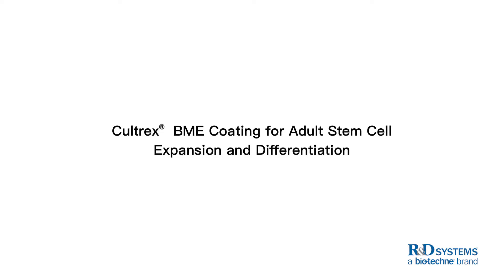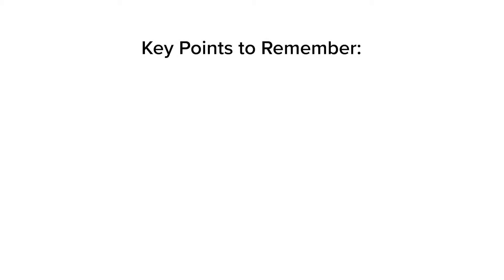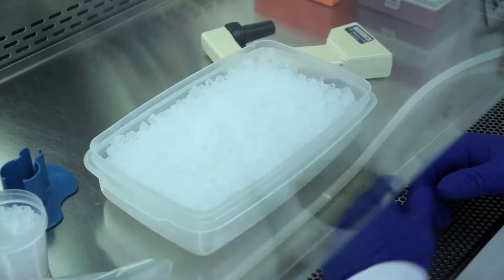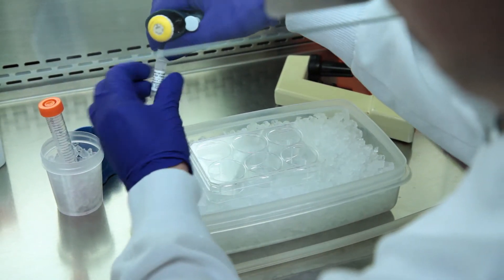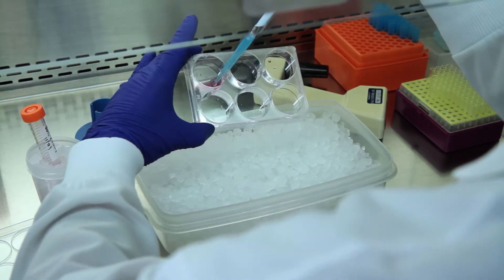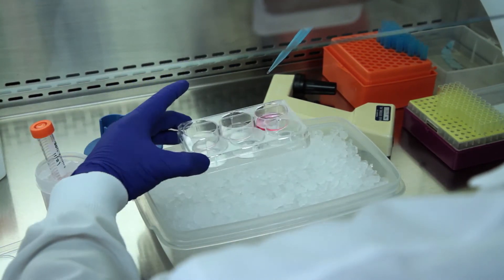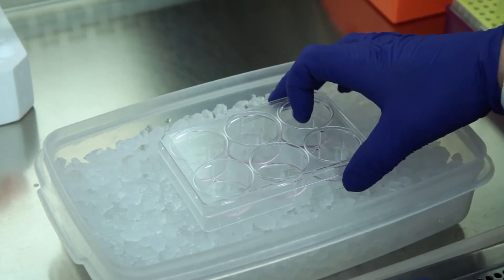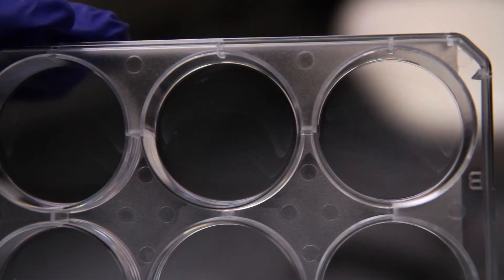Cultrex® BME Coating for Adult Stem Cell Expansion and Differentiation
This protocol video demonstrates how to surface-coat cell culture plates and transwell inserts with Cultrex® Basement Membrane Extract, also called Cultrex® BME.
Learn More about Cultrex(R) Basement Membrane Extracts and Extracellular Matrices

In this protocol you will learn:
• Surface-coating protocol for Cultrex® BME
• Optimal dilutions of Cultrex® BME for expansion and differentiation
• General tips for working with Cultrex® BME

Cultrex® BME is an extracellular matrix scaffold commonly used in stem cell culture and 3-dimensional (3-D) cell culture protocols, such as organoids and MimEX™ Tissue Model Systems. Using Cultrex® BME, MimEX™ Tissue Models System provides a platform for the isolation, expansion, and differentiation of adult epithelial stem cells into 3-D ex vivo organ tissue.